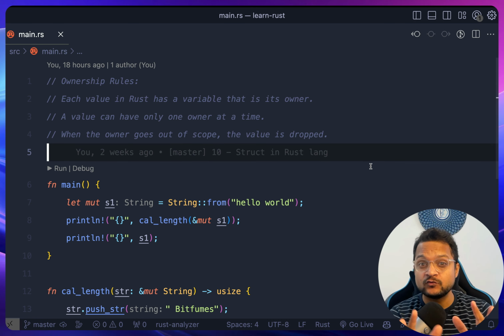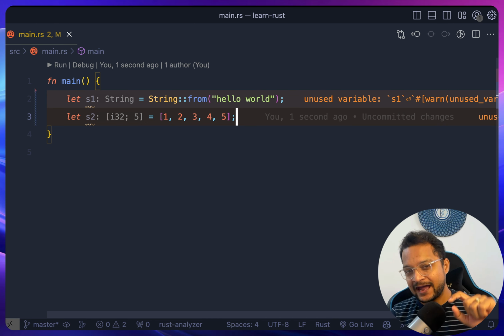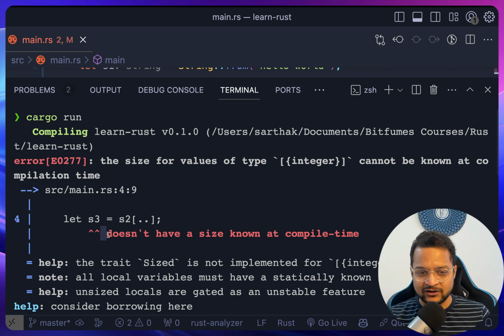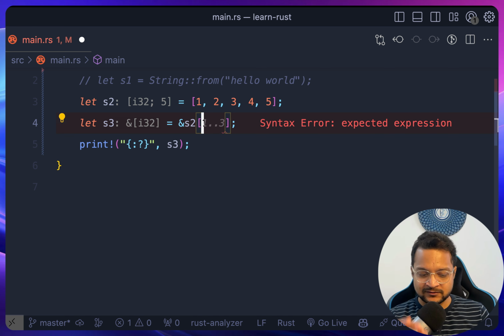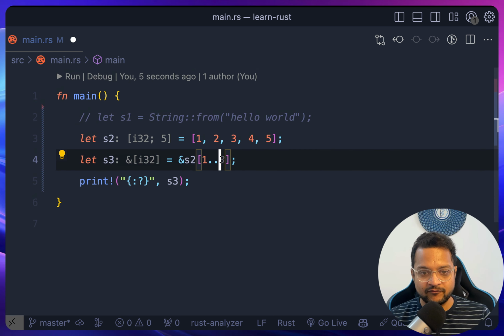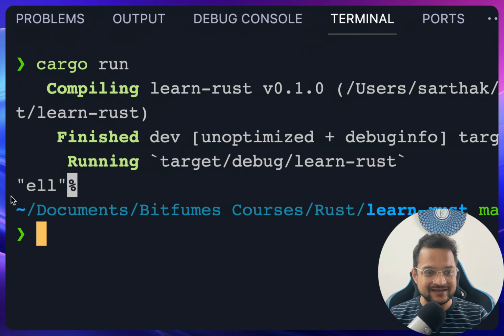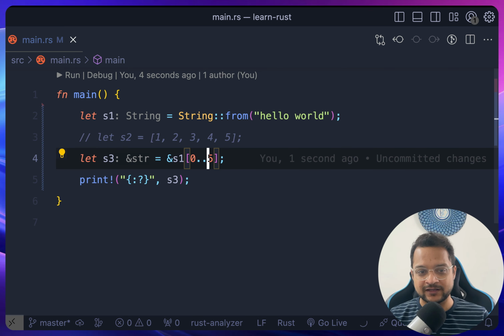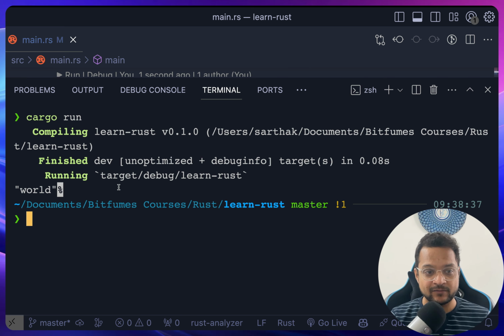13 Slice in Rust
Lets start with rust and learn from scratch
This rust tutorial series will guide you from very basic to advanced level in rust programming language.